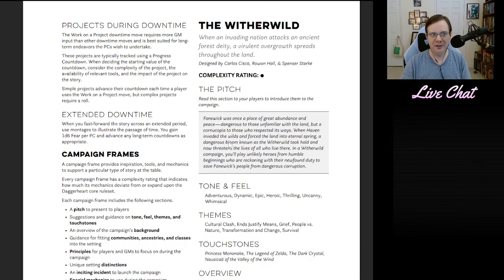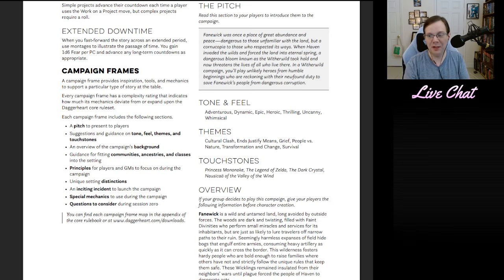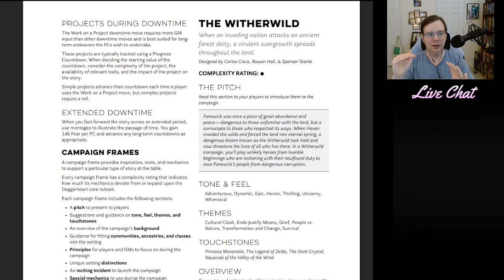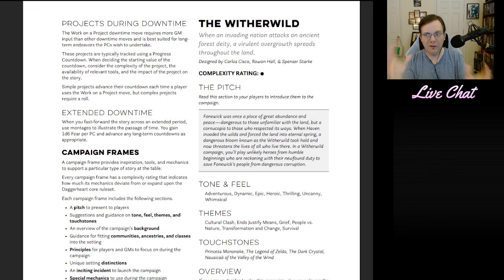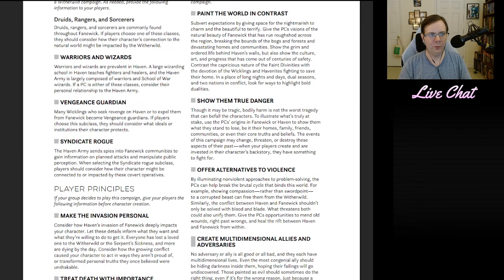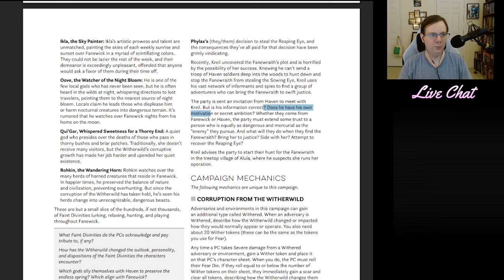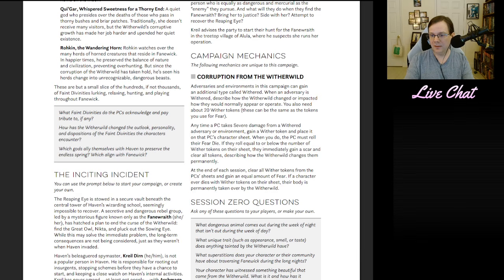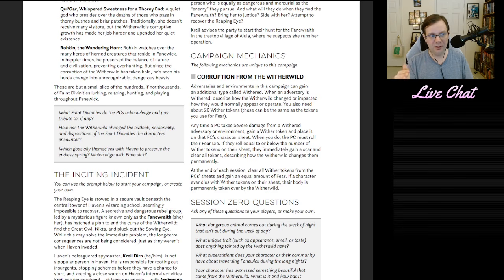Daggerheart - How to Make & Use Campaign Frames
Mike Underwood, Additional Designer on Daggerheart, talks about utilizing and creating campaign frames, including talking about their new original campaign frame: Bastion of Hope.

0:00 - Introduction & Disclaimers
2:17 - What are campaign frames?
6:56 - The elements of a campaign frame
9:53 - Logline, Pitch, and Overview
12:10 - Complexity Rating
18:53 - Tone & Feel, Themes, and Touchstones
22:32 - Character Guide: Ancestry, Community, and Class
25:57 - Player & GM Principles
27:41 - Distinctions
29:29 - Inciting Incident
31:27 - Campaign Mechanics
34:18 - Session Zero Questions
35:54 - Map
​​37:44 - Using Campaign Frames
39:18 - Picking a Campaign Frame
48:10 - Introducing Bastion of Hope
50:55 - Longer Pitch
52:20 - Tone, Theme, and Touchstones
53:54 - Additional Setting Info
1:00:33 - Get Bastion of Hope
1:02:03 - Campaign Frame Template
1:03:27 - Wrap-up

Intro & intermission music: "A Good Life" by Dark Fantasy Studio. Outro music: "City of Magic" by Dark Fantasy Studio. All songs used with permission.

This video is not official content of Darrington Press or Critical Role and does not represent the opinions or stances of anyone other than Mike themselves. There are no previous modifications by others.